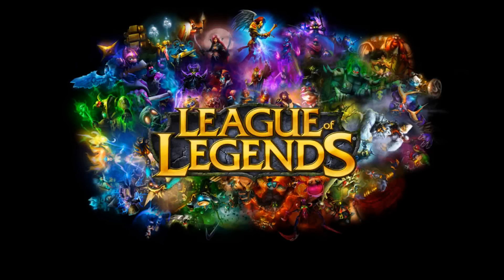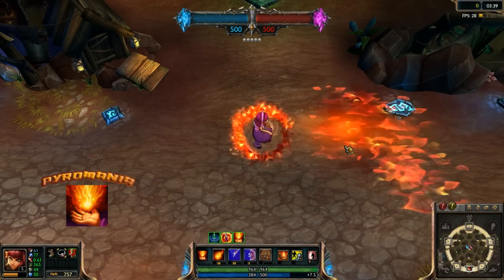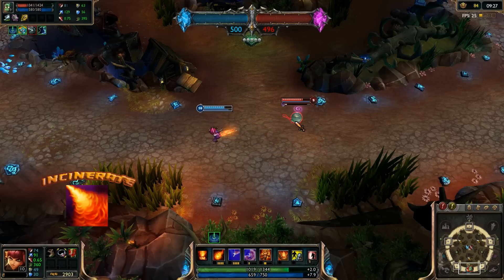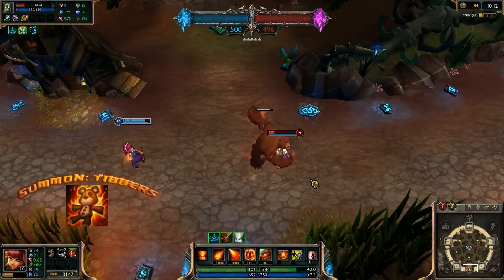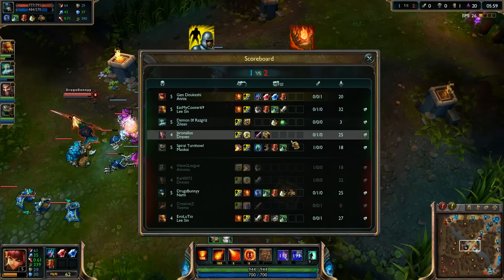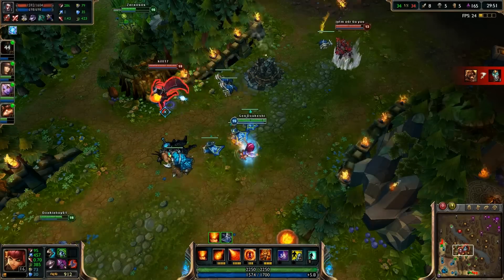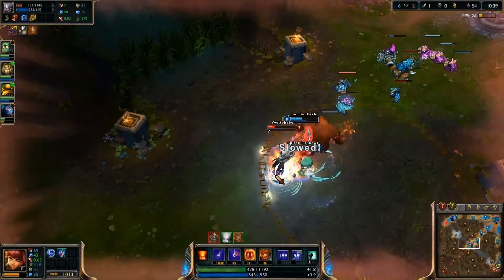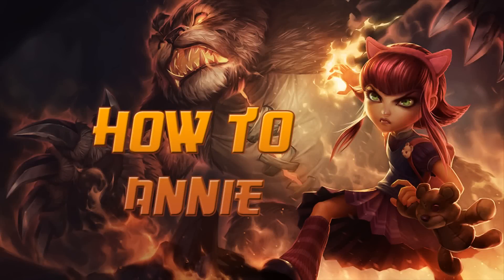How to Annie - A Detailed League of Legends Guide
Annie is an awesome and fun burst caster. Join me to learn how to play her!

Join me every Sunday night, at 8pm central for gaming fun!